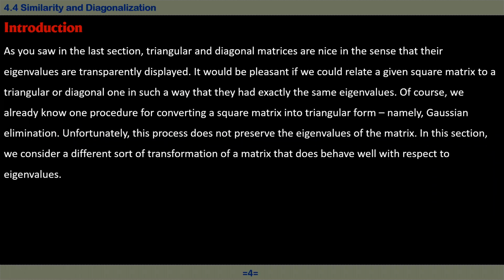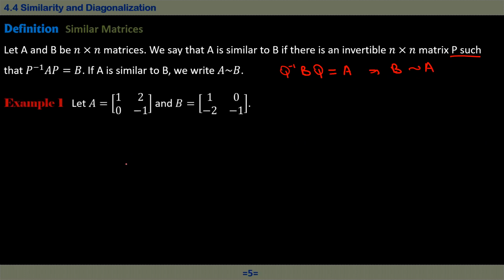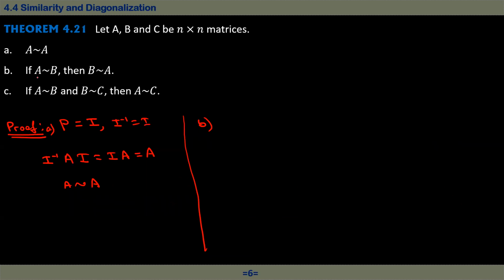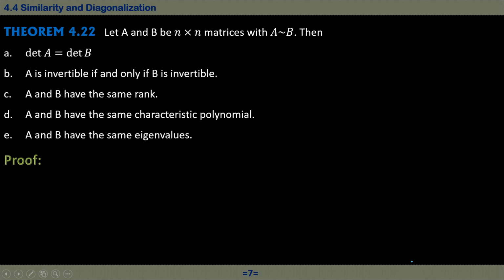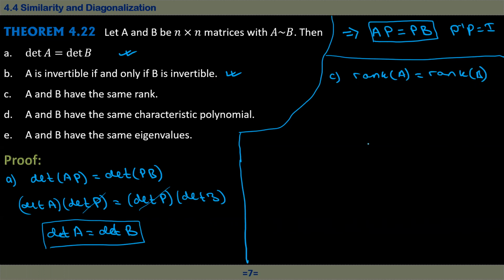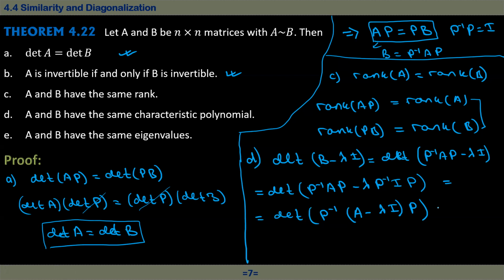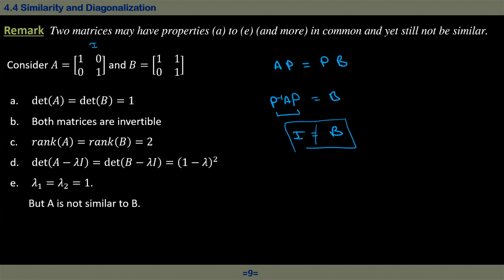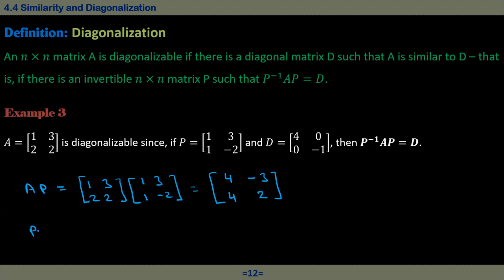L43 Similarity & Diagonalization (Part A)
05 Oct 2020
4. Eigenvalues & Eigenvectors
     4.4 Similarity & Diagonalization